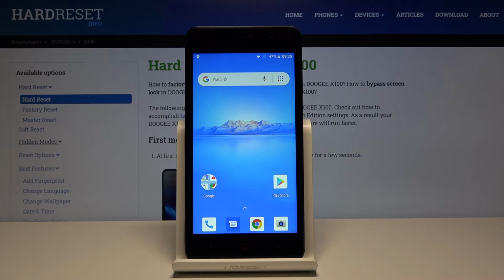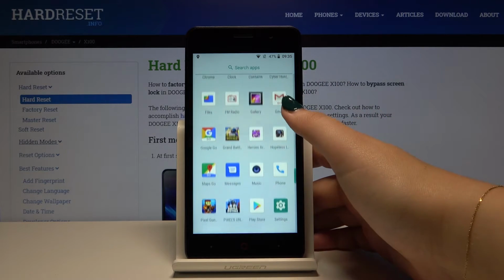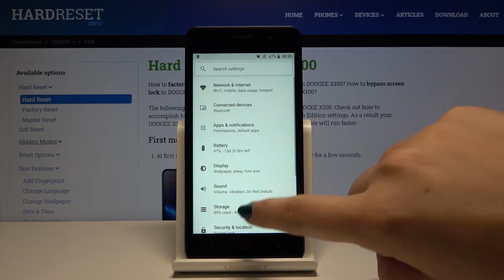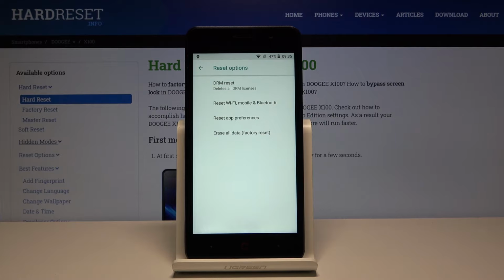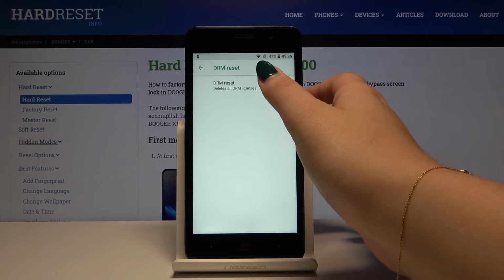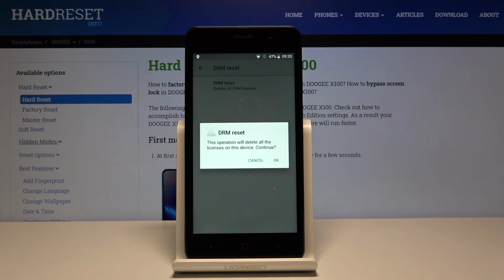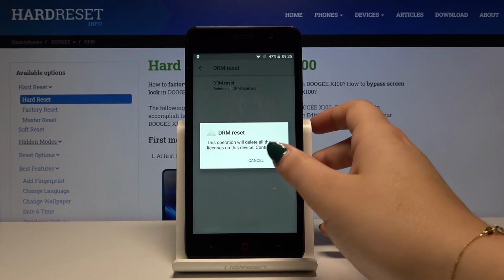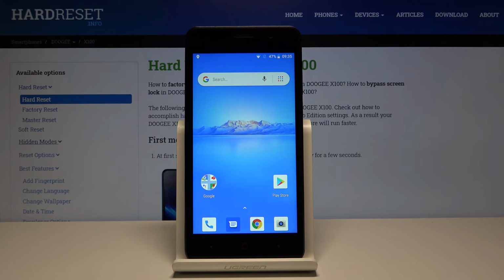How to Reset DRM in DOOGEE X100 – Restore Digital Rights Management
Learn more info about DOOGEE X100:
If you’re wondering how to reset DRM in DOOGEE X100, then here we are coming with help! In this tutorial we’d like to show you how easily you can find proper reset options which will let you reset also digital rights management. So let’s follow all shown steps and learn how to reset all saved licenses and certificates from your device.

How to remove DRM in DOOGEE X100? How to reset DRM? How to remove digital rights managements? How to reset credentials in DOOGEE X100? How to remove all certificates from DOOGEE X100? How to delete all licenses in DOOGEE X100? How to clear credentials in DOOGEE X100?